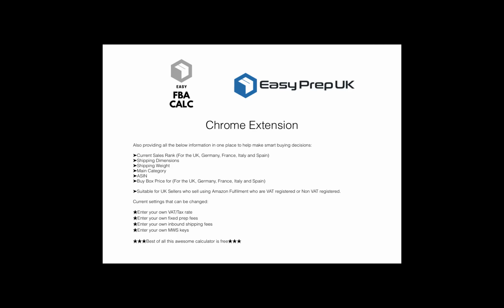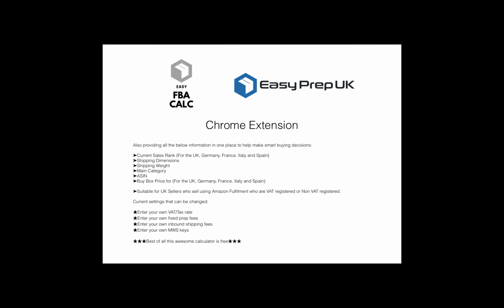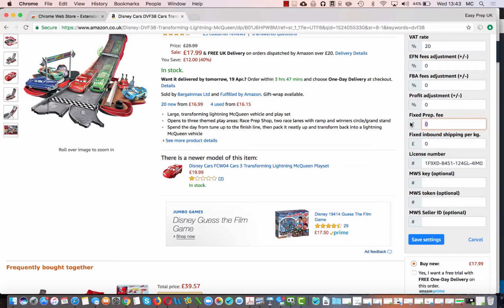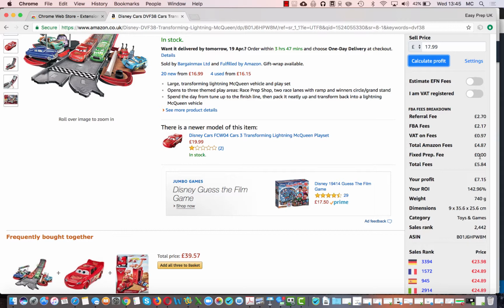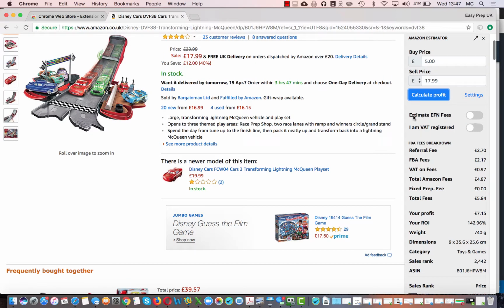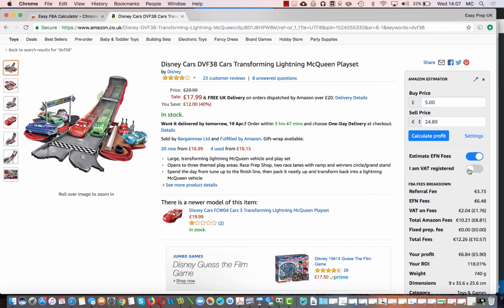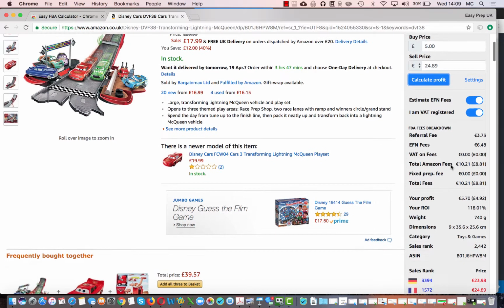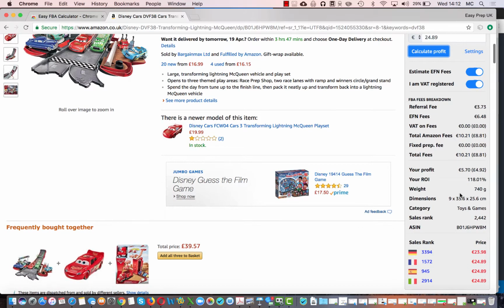Easy FBA Calculator - User Guide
The Easy FBA Calculator from Easy Prep UK